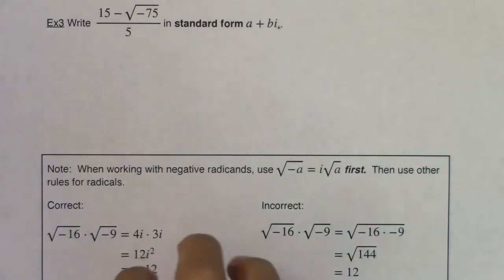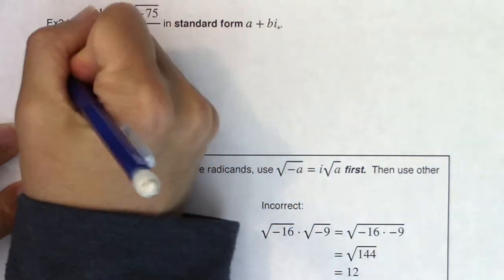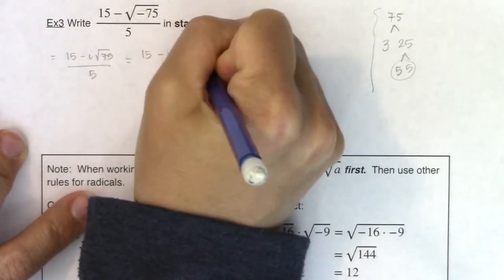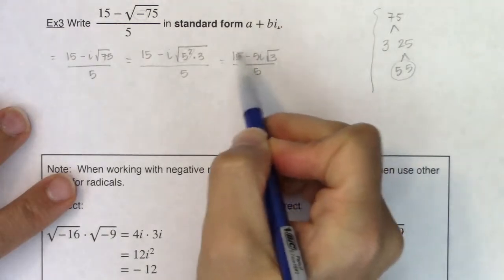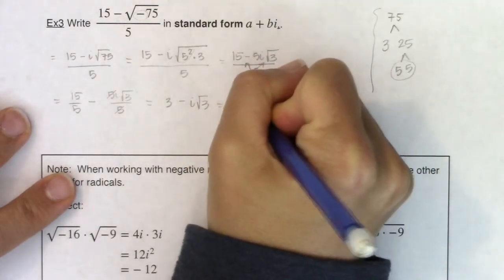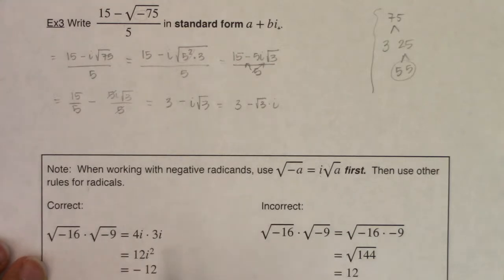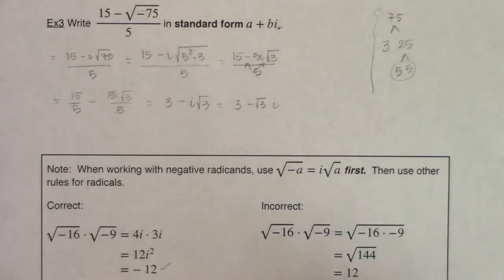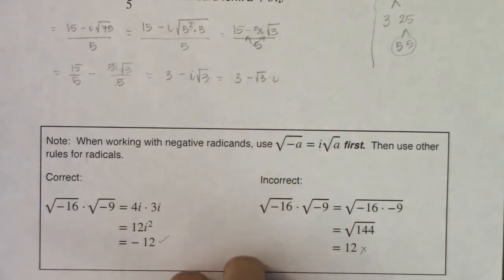Math 21 Section 2.4 Ex 3